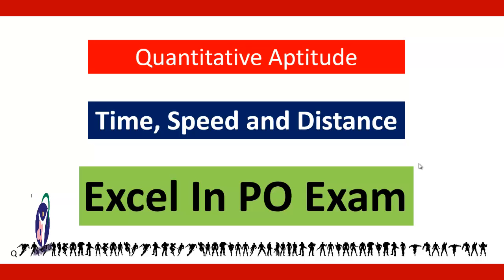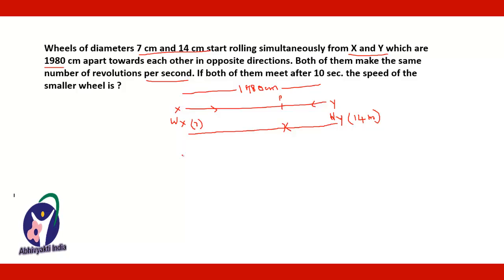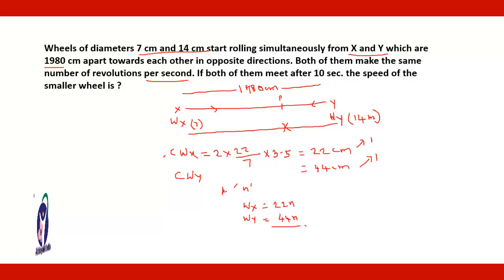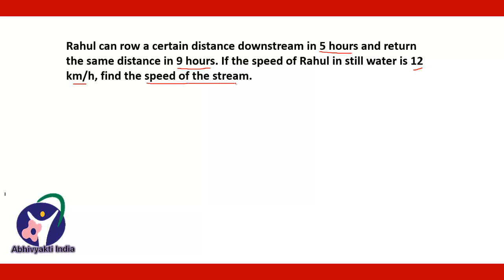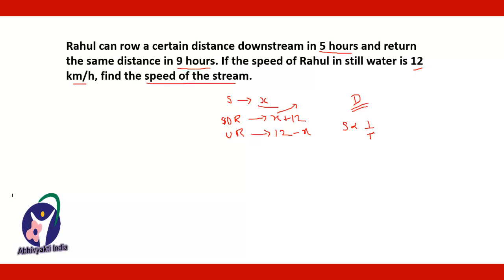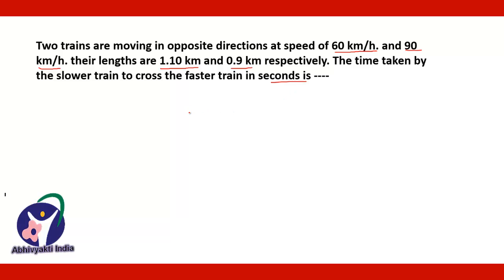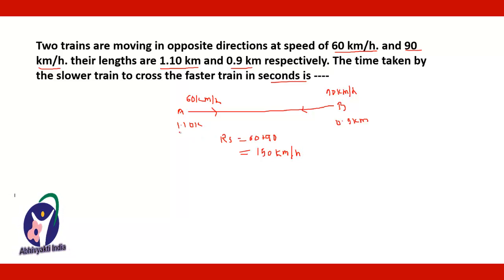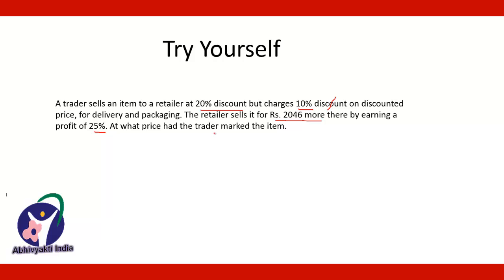Speed, Distance and time, problems, how to solve, techniques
The problems on speed distance and time are the common feature of competitive examinations, such as IBPS PO, SBI PO, SSC CGS, Bank clerical exam. RBI recruitment, Railway Recruitment board, RRB, etc.